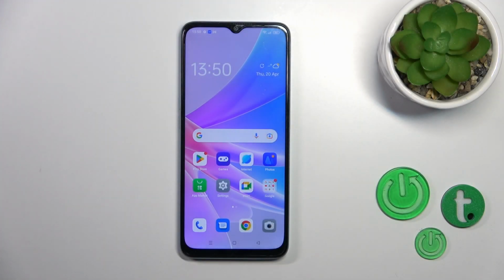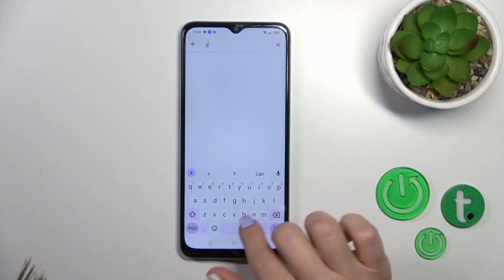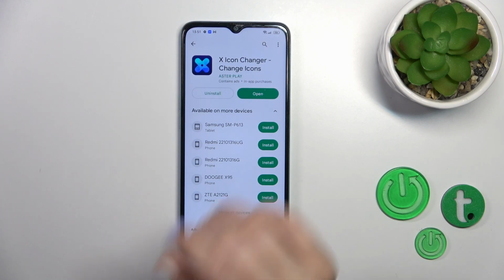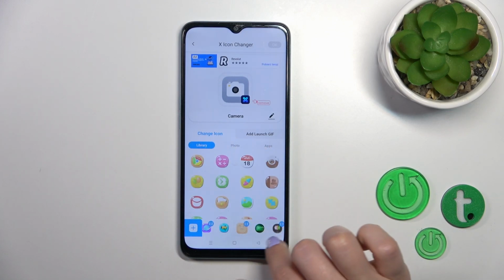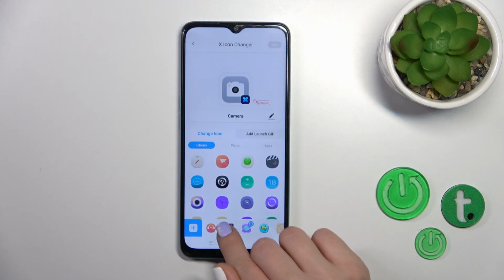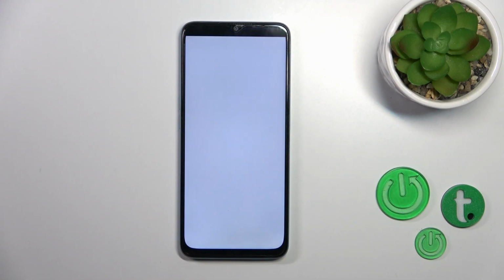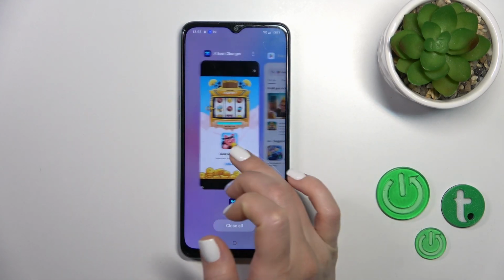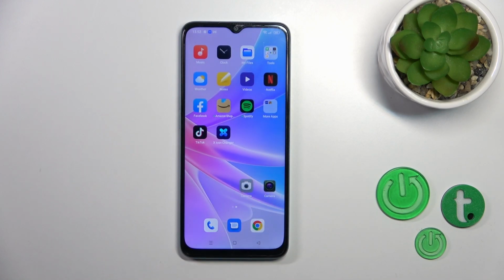How to Change Icon Shape in Oppo A78 - X Icon Changer app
Find out more about Oppo A78:
Hi, everybody. In this video tutorial, we will demonstrate how to modify the icon shape on your Oppo A78 by utilizing X Icon Changer. Our expert will guide you through the process of downloading and installing the app, as well as customizing the icons on your device. We wish you the best of luck! If you want to know more about your Oppo A78, visit our YouTube channel.

How to Change the icon shape on Oppo A78? How to personalize your app icons on Oppo A78? How to use the X Icon application on Oppo A78?